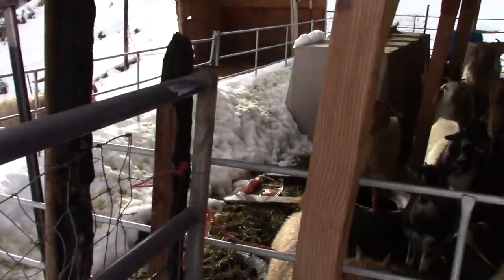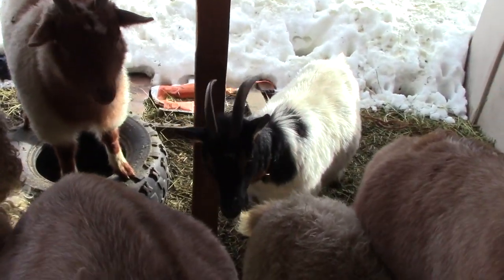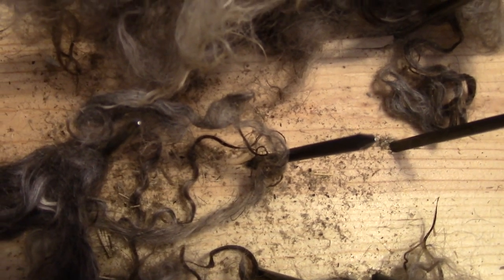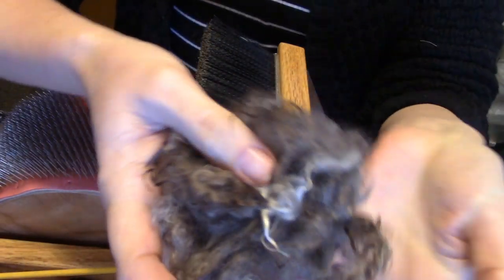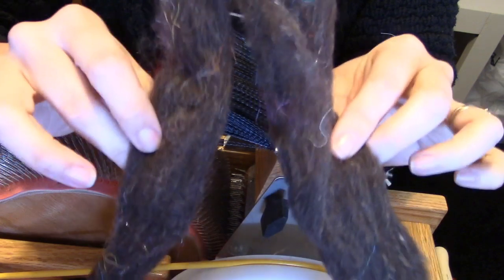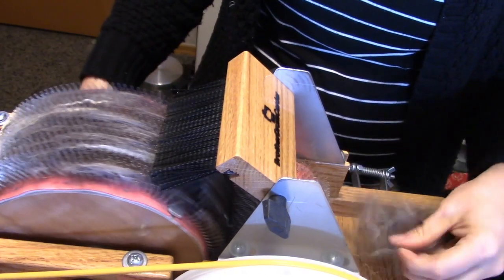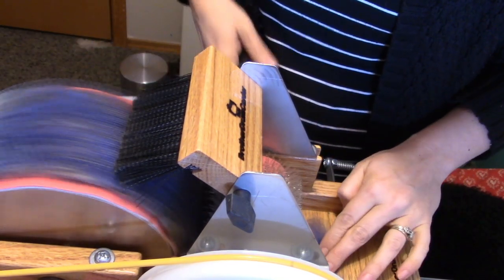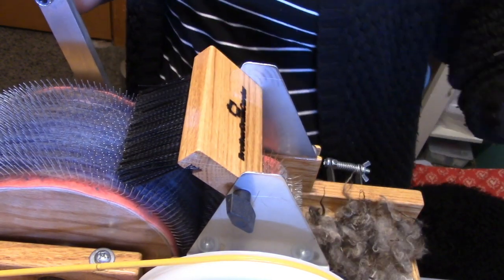Creative Intentions EP. 6// Meet My Goats and Fiber Tools! (P1)//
Welcome to Creative Intentions  Episode 6

Come take a field trip outside with me to the goat pen and meet the critters that lend the their support towards my creativity!
In this episode you get to witness the raw side of things and my process for working with fibers. I will show you the tools I use and I will create a fun fiber batt to spin.

Pay attention, I have been hard at work and will soon be releasing my 2019 spring/summer course collection and patterns!